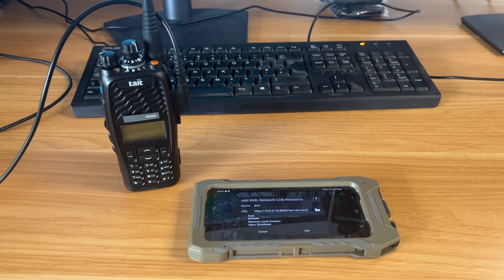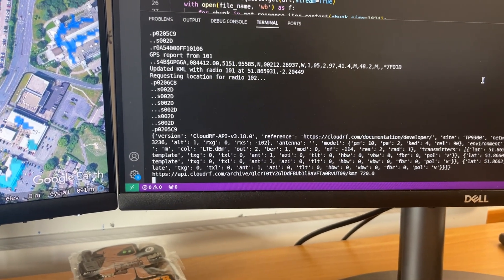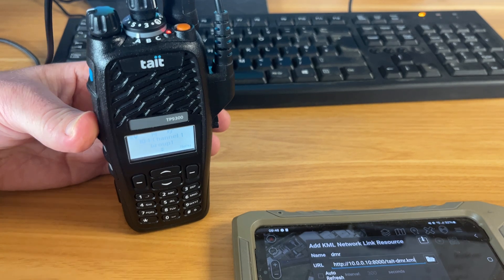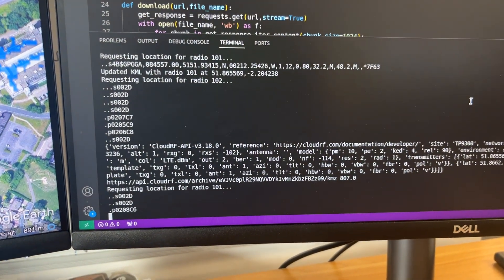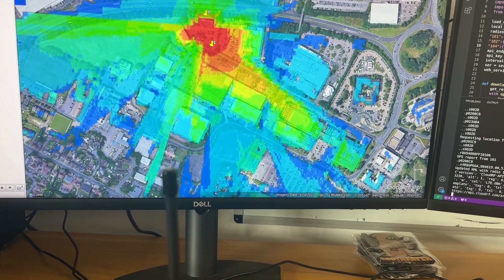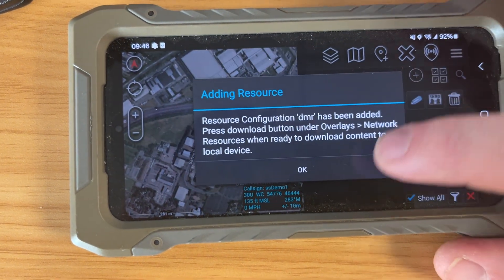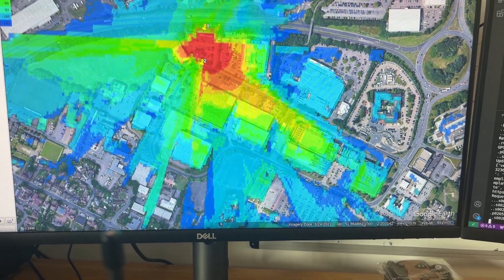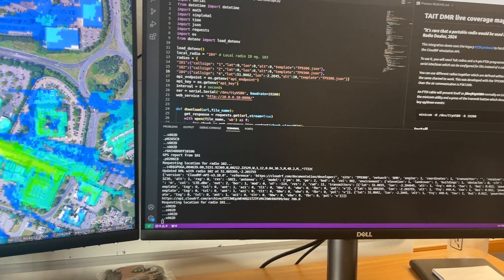API integration demo: Tait DMR and ATAK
Integration demo for a Tait TP9300 radio network.
Using the CCDI serial interface, GPS locations are fetched from connected radios using a python script on Linux. These are used for a Multisite API request to model the network coverage.

The output KMZ is viewed as a network KML in both Google Earth and ATAK.

The server can be a Raspberry Pi with a network connection to the CloudRF API or a Jetson with a local SOOTHSAYER server for offline operation.